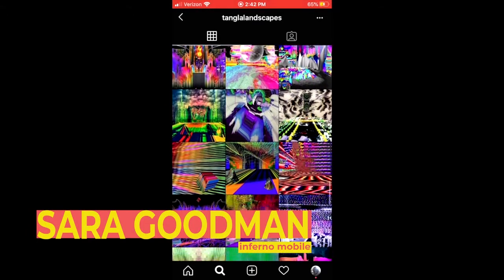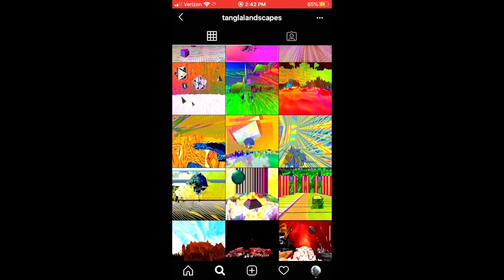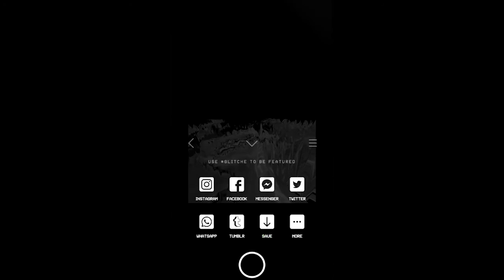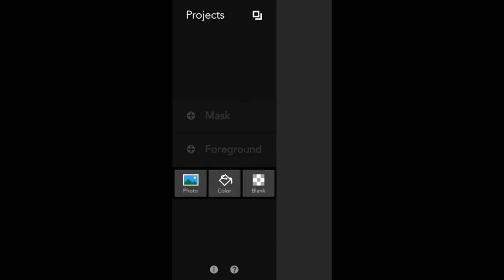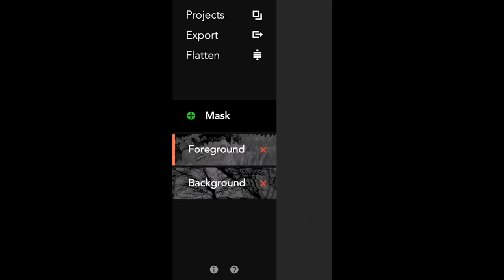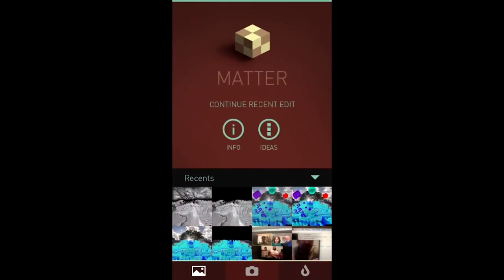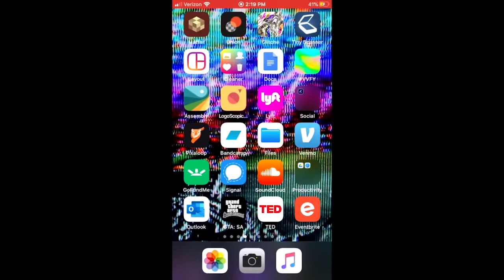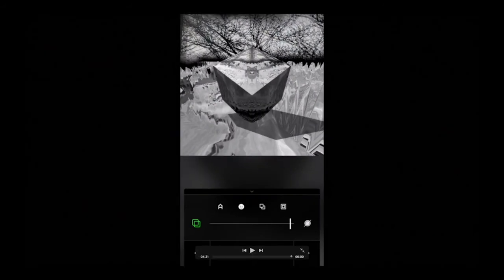Create Digital Landscapes with IOS Apps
In this tutorial, digital artist and INFERNO instructor Sara Goodman demonstrates how to make incredible 3D landscapes using three very powerful IOS Apps: Glitché, Union, and Matter.

For more fun sonic art activities, be sure to download a free copy of the inferno Cookbook